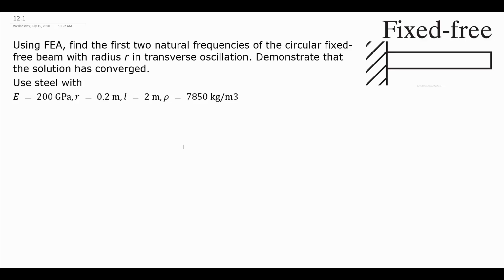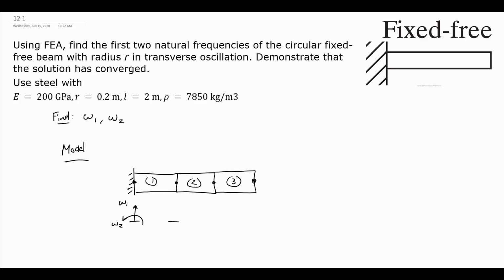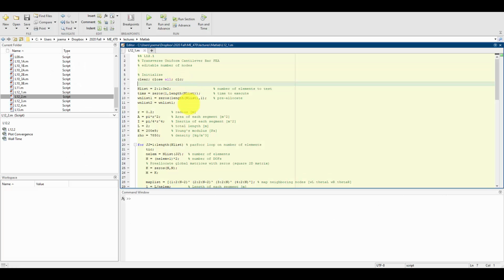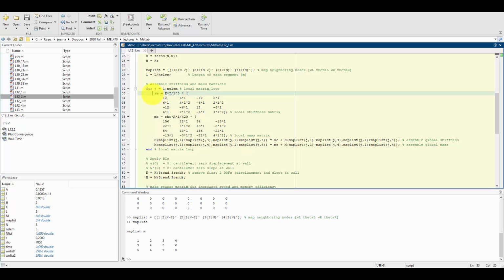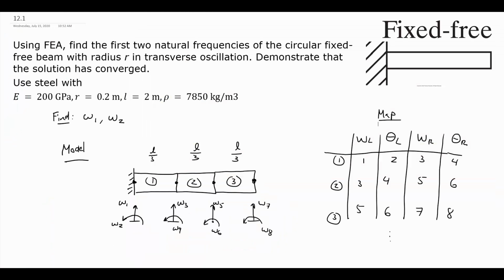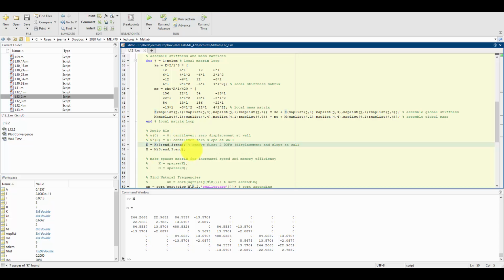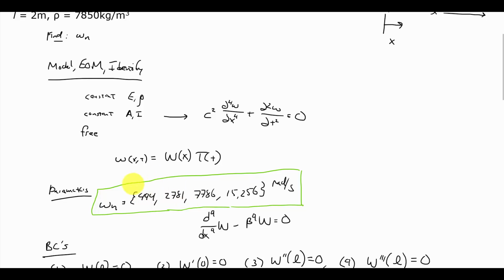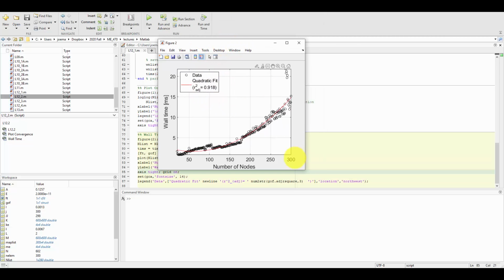ME 470 12 C Finding the Natural Frequencies of a Fixed-Free Transverse Beam with FEA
Find the first two natural frequencies of a fixed-free (cantilever) beam in transverse vibration using the finite element method.

This lesson is a full MATLAB workflow for beam vibration FEA:
- Build the local 4x4 stiffness matrix Ke and consistent mass matrix Me for an Euler-Bernoulli beam element (2-node element with 2 DOF per node: transverse deflection w and rotation theta)
- Assemble element matrices into the global K and M using a clean DOF mapping (odd DOF are w, even DOF are theta)
- Enforce homogeneous boundary conditions for the fixed end by eliminating the constrained rows and columns (w = 0 and theta = 0 at the wall)
- Solve the generalized eigenvalue problem to estimate omega1 and omega2
- Repeat with finer meshes to verify convergence and compare against the analytical solution

For this constant-property, constant-cross-section cantilever, the analytical natural frequencies are known, so you can validate the FEA results directly. You will see that omega1 converges quickly (about 10 elements) and omega2 typically needs a slightly finer mesh (about 15 to 20 elements). The video also shows how runtime increases as the mesh is refined, which is the practical tradeoff between accuracy and computation.

Related videos on this channel (good companions to this one)
Next examples in this FEA sequence

Chapters
0:00 Problem setup and what we are solving for
0:48 Why we do a convergence study
1:18 Mesh, nodes, and DOF bookkeeping (w and theta)
4:05 DOF mapping for each element
5:40 Pre-allocating global K and M in MATLAB
6:49 Local Ke and Me (4x4) for each element
8:21 Assembling into the global matrices
9:36 Enforcing fixed-end boundary conditions (eliminate DOF 1 and 2)
12:31 Solving for natural frequencies with eigenvalues
13:44 Convergence of omega1 and omega2 vs number of elements
16:38 Runtime growth as the mesh is refined
17:30 Wrap up and what to do next